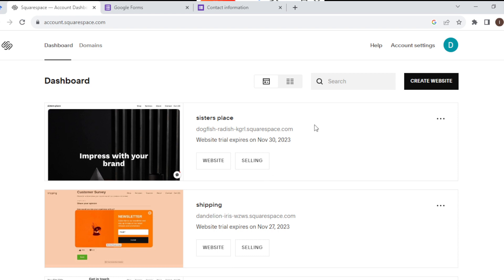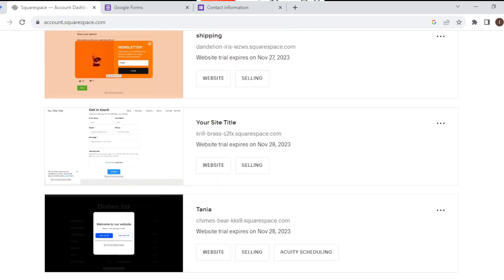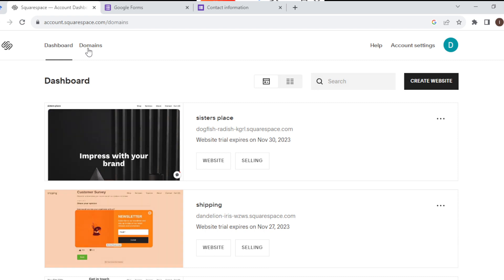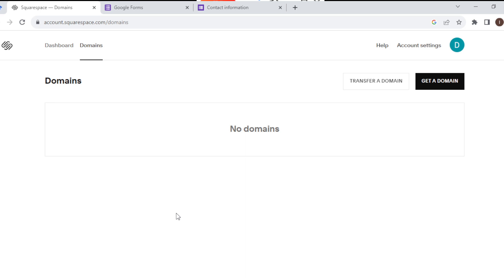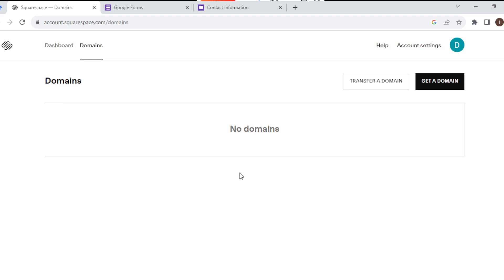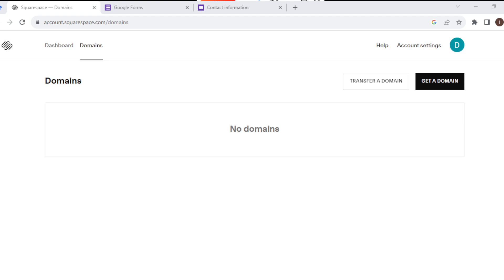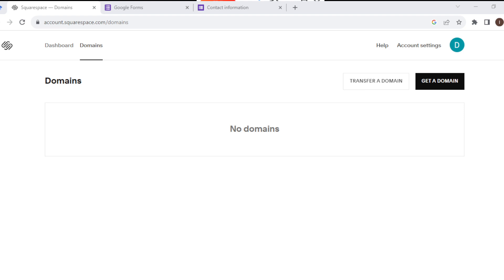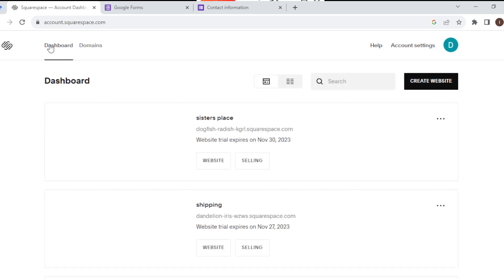How To Cancel a Domain in Squarespace (Quick Tutorial)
Today we talk about How To Cancel a Domain in Squarespace, so stay until the end of the video to see the full explanation.